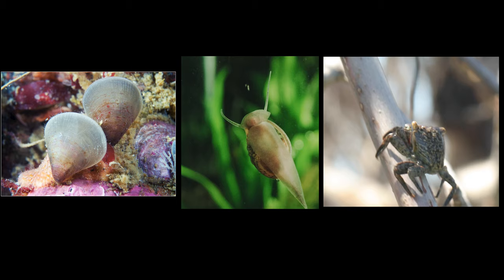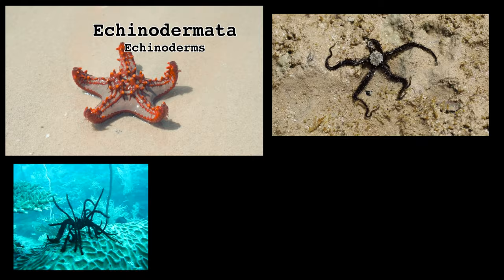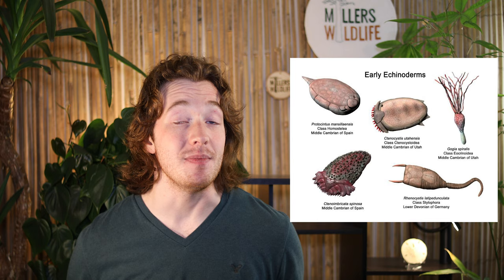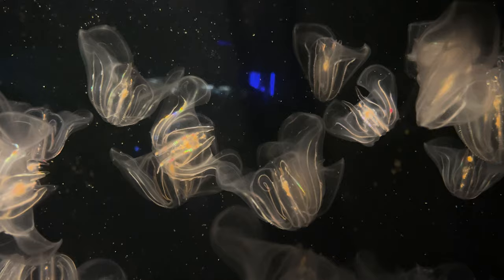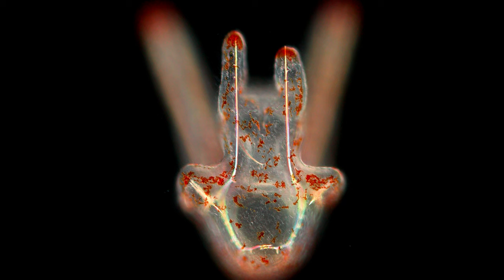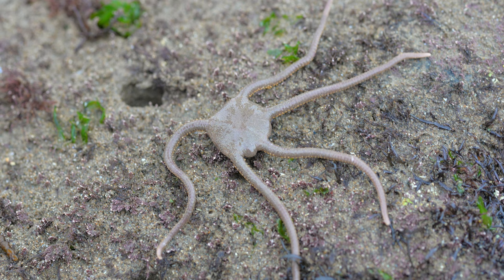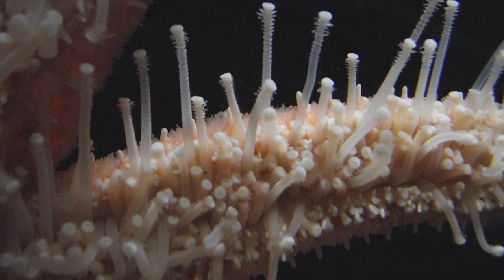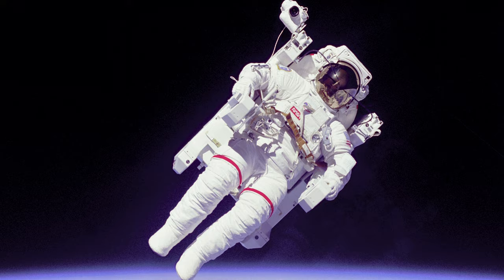Echinoderms: Changing the Rules of Animal Bodies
Echinoderms (sea stars, brittle stars, feather stars, urchins, and sea cucumbers) start their lives just like any other bilatarian, then one day, BOOM! Five-point radial body symmetry. Weird right?

Danielle Hall     Reviewed by Christopher Mah. “Echinoderms.” Smithsonian Ocean, 13 July 2023, ocean.si.edu/ocean-life/invertebrates/echinoderms.

Giribet, Gonzalo, and Gregory D. Edgecombe. The Invertebrate Tree of Life. Princeton University Press, 2020.

Prothero, Donald R. Vertebrate Evolution: From Origins to Dinosaurs and Beyond. CRC Press, 2022.

Echinopluteus larva by Bruno C. Vellutini

Esmark’s Brittle Star (Ophioplocus esmarki) by Diversity Initiative for the Southern California Ocean